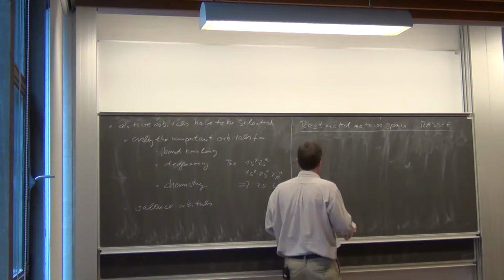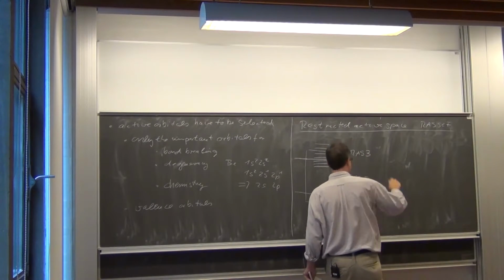CompChem: Correlation: 20. RASSCF